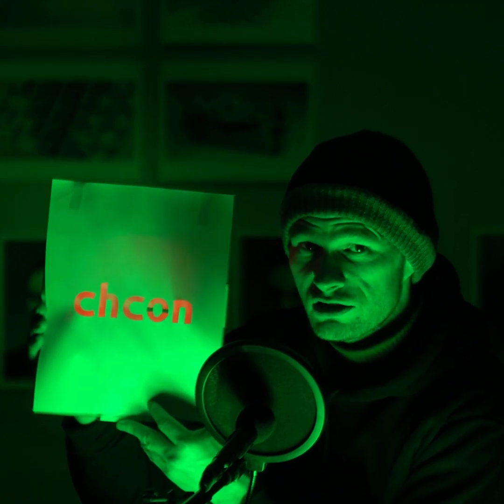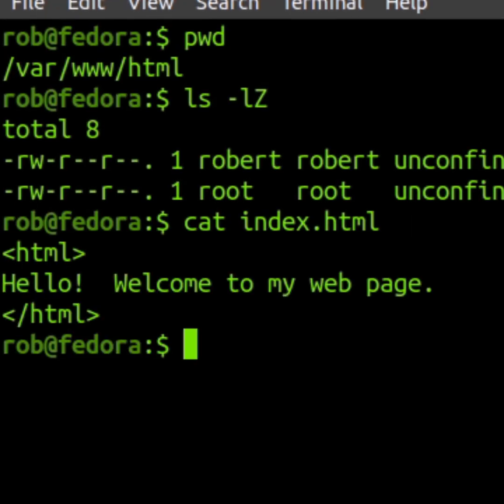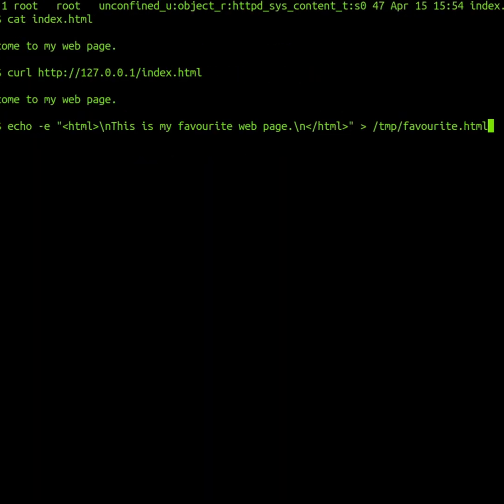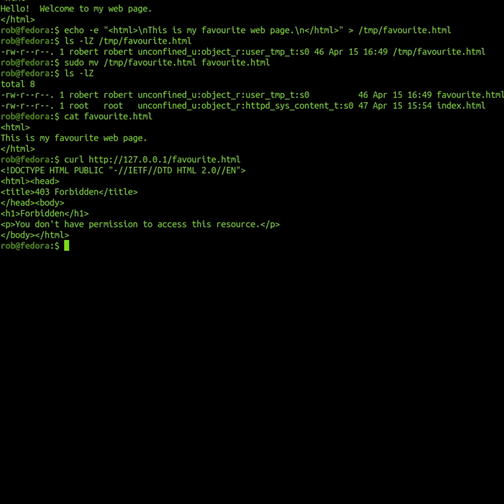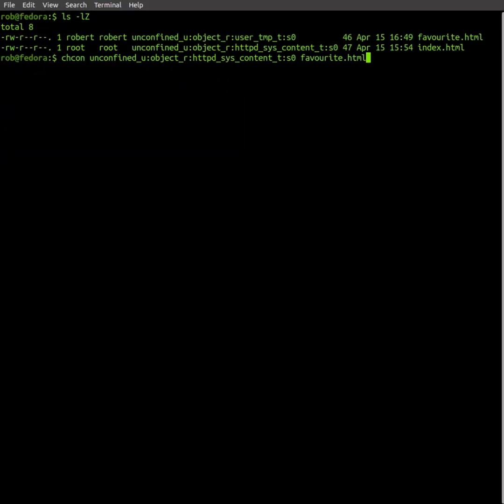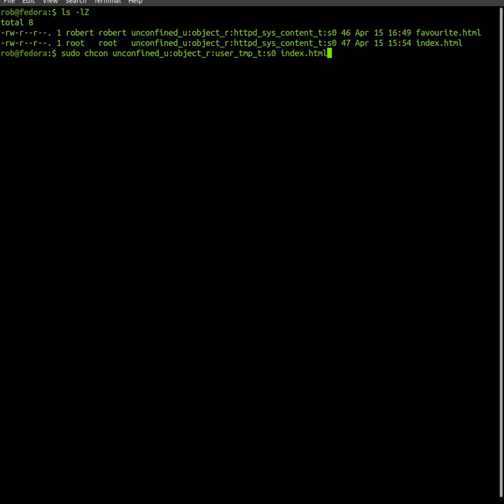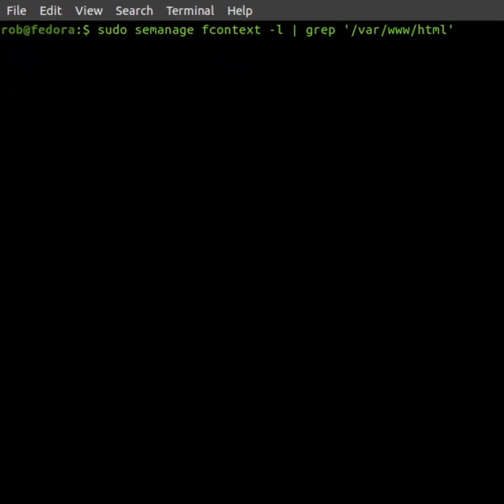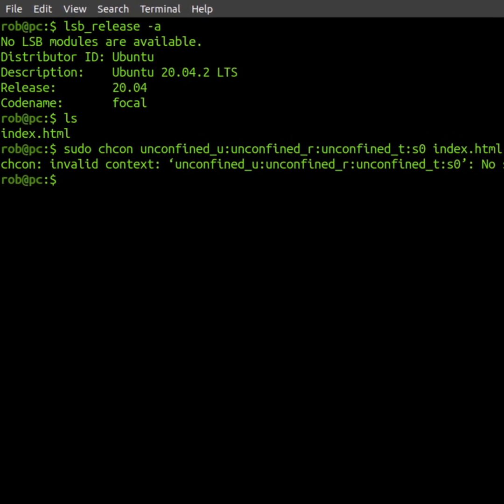The 'chcon' Command In Linux